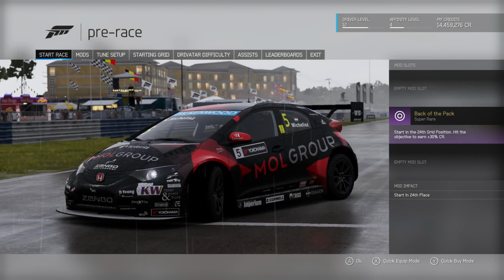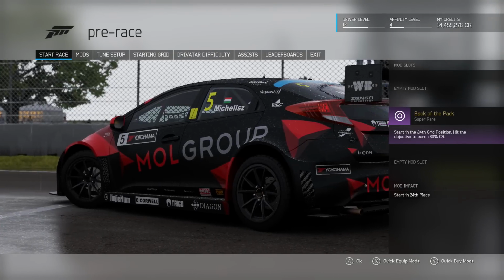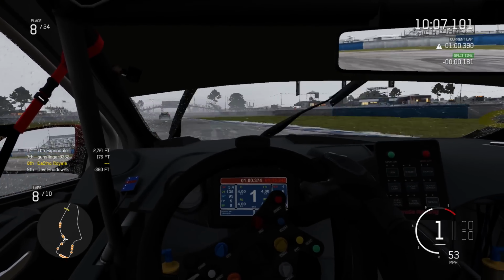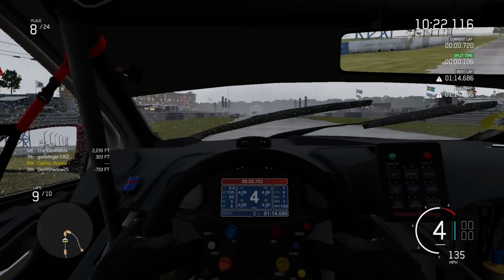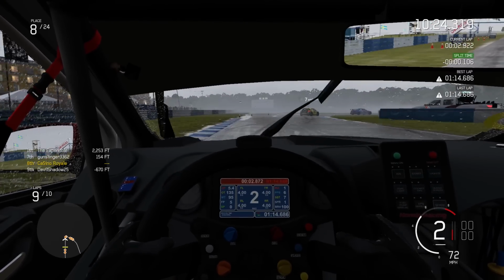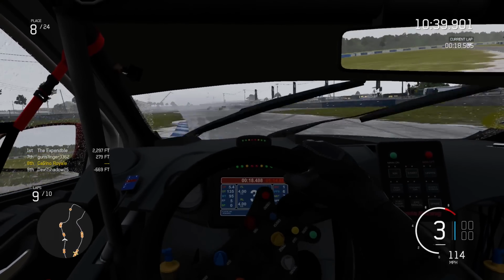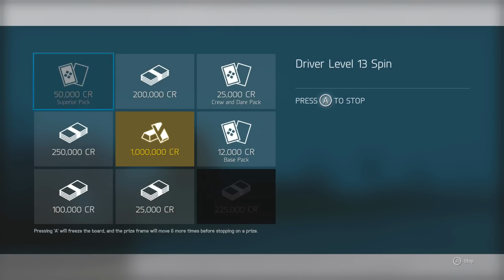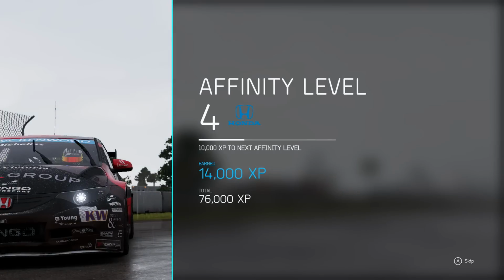Forza Motorsport 6 Overtaking Challenge WTCC Honda Civic At Wet Sebring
What better way to test out forza 6 than to go racing with 23 other touring cars in the pouring rain at Sebring and to  make it extra challenging i start from the back of the grid.